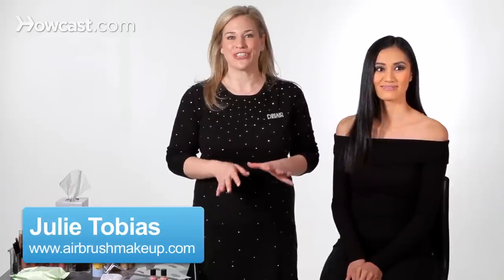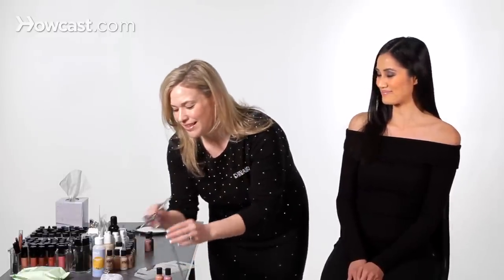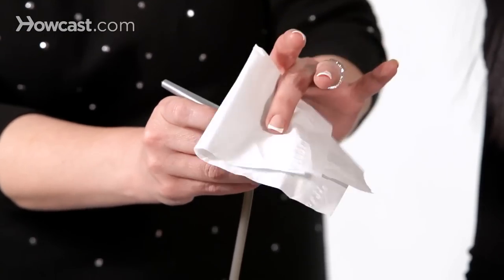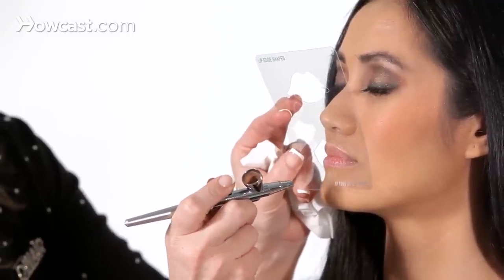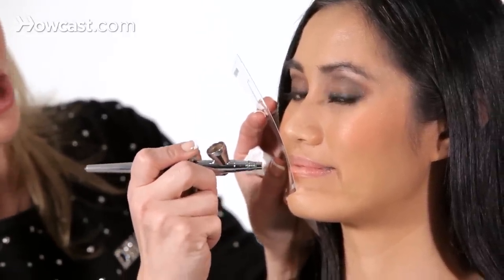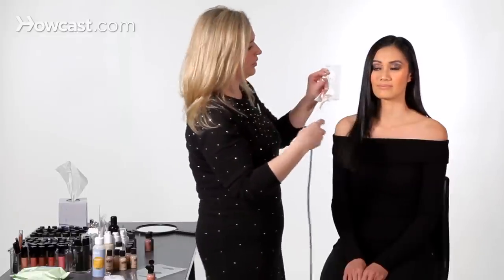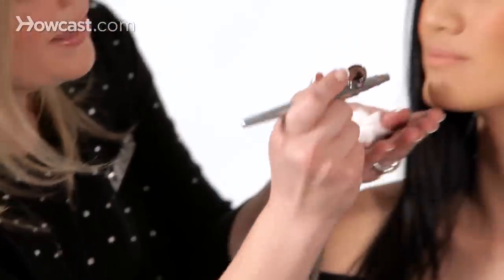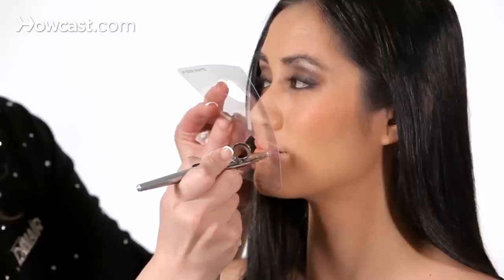How to Airbrush Your Lips | Airbrush Makeup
I'm gonna show you how to airbrush lips.  We have multiple stencils that you can use and we're just gonna use the edges,  this will actually help to define the lips especially if you have any scars or if you don't want that lipstick to bleed it helps keep the airbrushed lips in place, so I'm going to show you how to do that now.  First we are going to mix the color,  we have Vanity which is from the Dinair Colair line and it has shimmer very high pigmented color, love this color, you’re gonna love it.

And we have Peach Pink and this is actually in the blush line of the Dinair Glamar series and this is more of a matte but we want to mix the two and see what we come up with, OK?  So we are going to go ahead and take the airbrush and turn the compressor on,  take our Peach Pink and just a couple of drops go a long way of course, 1, 2 and we'll take a couple of drops of the Colair Vanity we're going to mix that up and just a couple of drops... and we'll show you how to mix these.  We're just going take a regular tissue block off the front of the air flow on the air brush and if you pull back on the lever it’s going to create little bubbles inside the cup.

Once those bubbles form you can either just pop it and then spray into a tissue or they not, they're just going to stay bubbly.  So now  we are going to airbrush lips and I’ve just chosen the shape that I like out of I think they offer 3 shapes so we are going to use this one and if I lay the stencil down hard you're going to get a hard edge if I great distance it’s going to be diffused and soft so with the lips of course it’s nice to have a little bit of definition we don't want to look like we just had a red snow cone [laughing].  So we are going to go ahead  and  just relax your lips and this is really easy for you to do at home and I just use the stencil.  Now when you get up into the inner part of the lip, if you do tend to have deeper lines in your lip, just kind of make a little face just go, there you go [laughing] and then that is going to allow those little lines to open up so you can airbrush right inside them.

Now the airbrush makeup is going to be matte and that is going to be matte until I add the Moist and Dewy which is a moisturizer and that will add that gloss to it.  So it's kind of cool you get to decide if you want matte or if you want a glossy look with the air brush because you can do both.  So again I am just going to use the edges and move them around... and just allow it to dry, it's pretty.  And of course when you are doing such a dramatic Smokey eye you really really want to keep the lips nice and natural because we don't want to overdo it [laughing] so we are just going to use the lip stencil again and we're going to move it around for the top part and again distance is very important we don't want to be too far away or you're going to get over spray all over her.  So we wanna get right in and I’m letting the stencil do the work for me.  I don't need to go in and draw with it i want the stencil to do the work.

So spray the stencil even and let the over spray fall onto the lips.  Now you can even add shimmer just by itself and that gives it the nice pouty look, so we'll just add a drop of Vanity by itself and we will just add that to the middle here and it will give a nice pouty look.  Then next I am going to add some Moist and Dewy this is what gives it that glossy effect, just one drop that's all you need and we just spray it, spray it lightly. I also want to use the lip stencil for this because i don't want the moisturizer to go around the lips we really want to focus on the lipstick itself...so just spray it in and you’re going to see right instantly that you have that sheen and its pretty cool and you can use that moisturizer anywhere on the face if they’re dry as well.  And that's how you air brush lips with a dramatic eye by keeping it super, super natural.  I hope this helped.